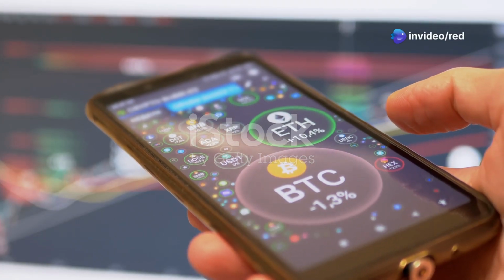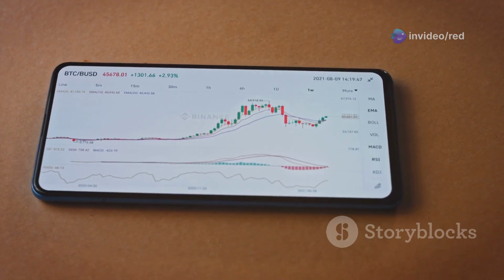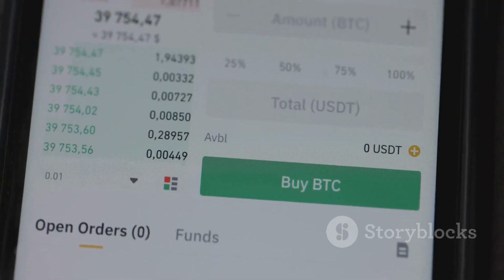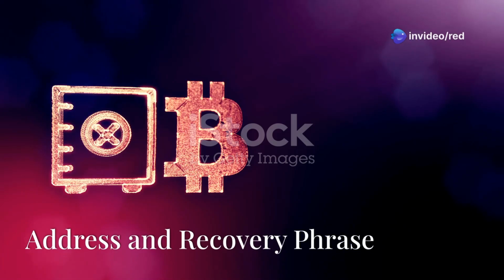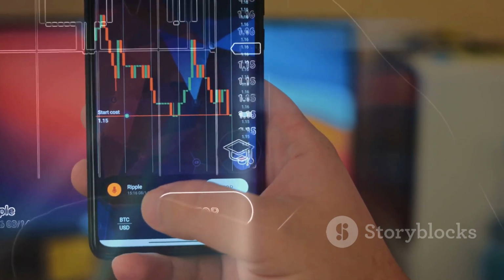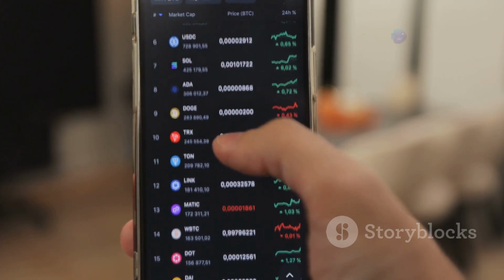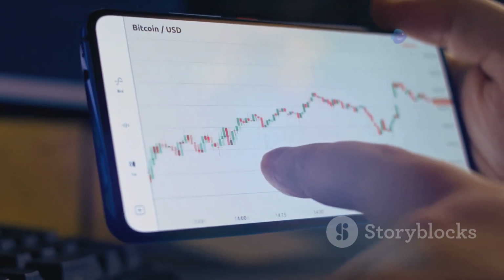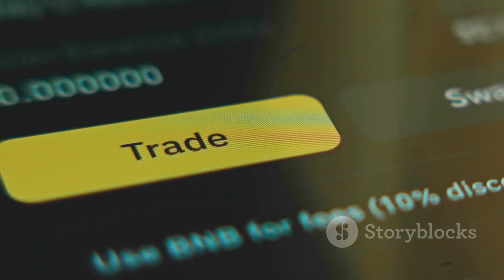How to Convert TRC20 USDT to Bitcoin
In this step-by-step guide, we’ll show you how to convert your TRC20 USDT into Bitcoin using your wallet address and recovery phrase. Whether you’re new to crypto or looking to make your first conversion, we’ve got you covered! We’ll walk you through the process, from accessing your TRC20 tokens to making a seamless transfer to Bitcoin. You'll learn about the best platforms for exchange and how to ensure your funds are secure during the process. Don’t miss out on this essential guide for crypto enthusiasts!

00:00:00  Understanding TRC20 USDT and Bitcoin
00:00:57  Address and Recovery Phrase
00:01:47  Accessing Your Funds
00:02:26  Choosing a Crypto Wallet and Exchanging TRC20 USDT for Bitcoin